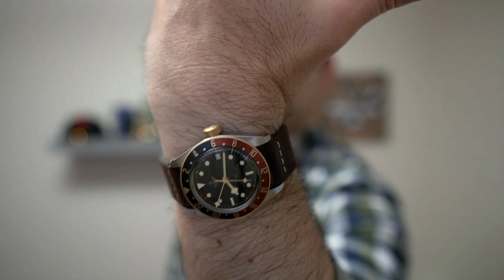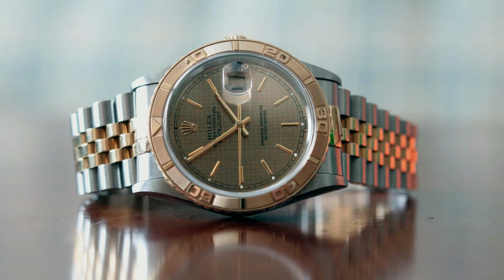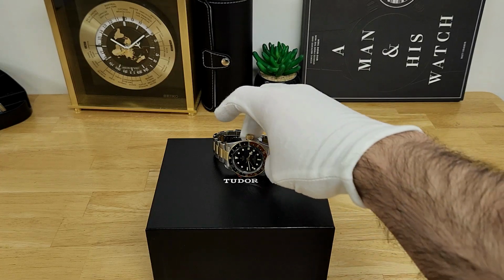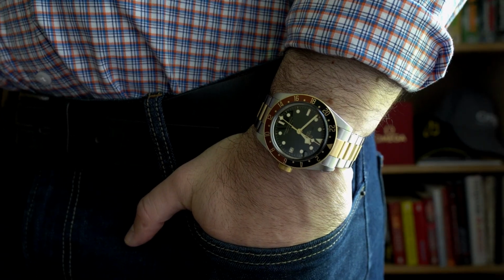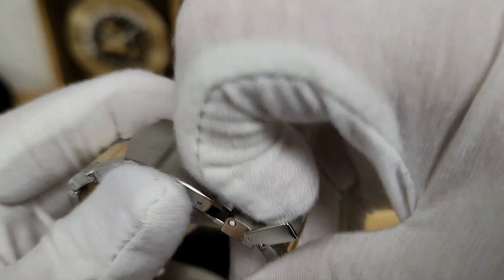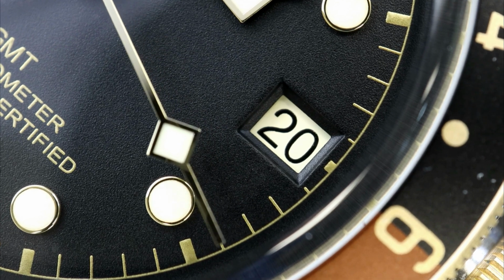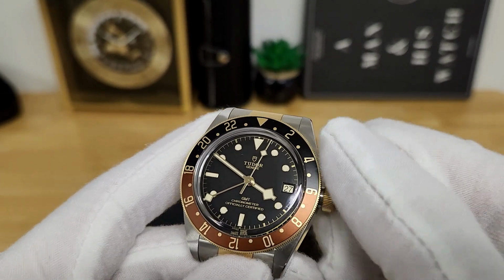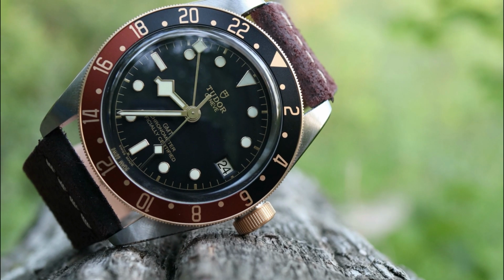TUDOR Black Bay GMT Rootbeer - The Return Of An Attainable Two-Tone Sports Watch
For this video I'm reviewing the recently released Tudor Black Bay GMT (steel and gold) Root Beer watch. It's my first two-tone watch in a long time and I think this steel/gold trend might be winning me over.